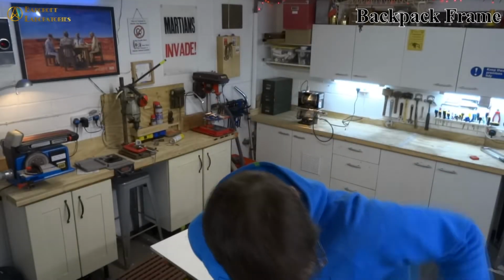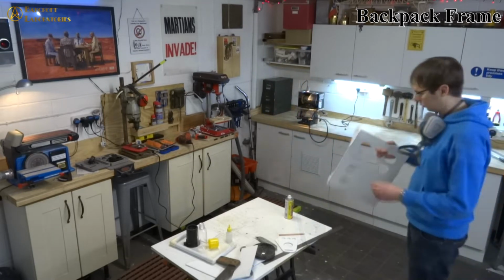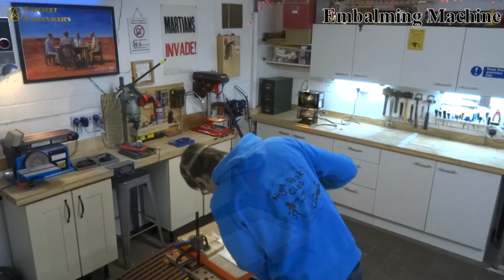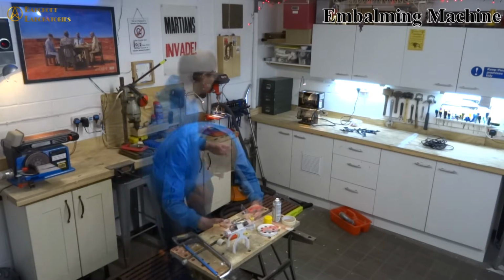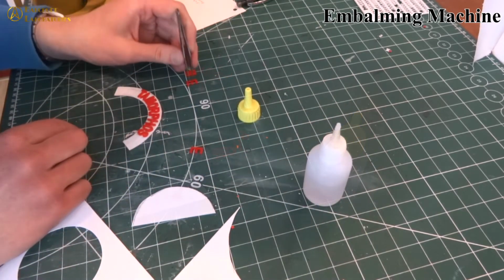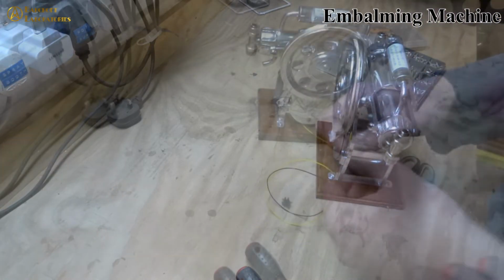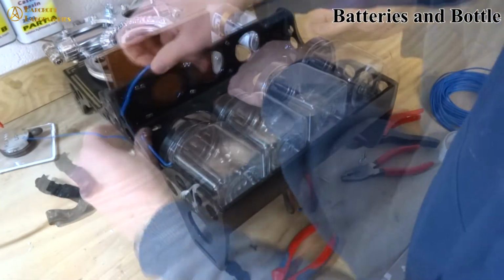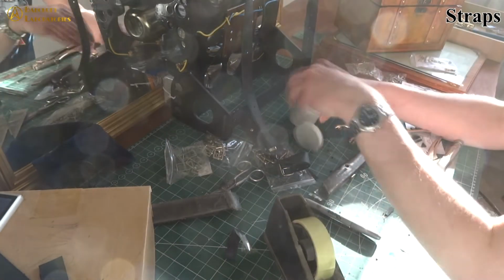Making Award Winning Cosplay Props from Foamex and Junk - Mr Strange - Part 2 - Backpack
A look at how I built the props for my take on Mr Strange, the villainous character from the song Penny Dreadful by @Alice Strange if you have somehow found my channel but are unaware of her music please check her out

This is Part 2 of 3 which covers the backpack embalming machine build.

Many thanks to Alice for allowing my to use Penny Dreadful in this video, and for providing the inspiration for this build.